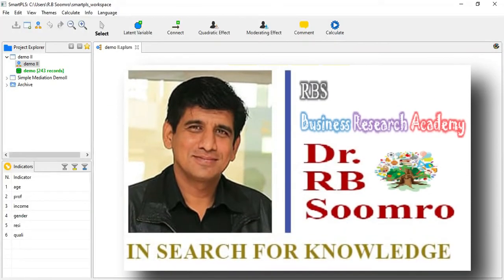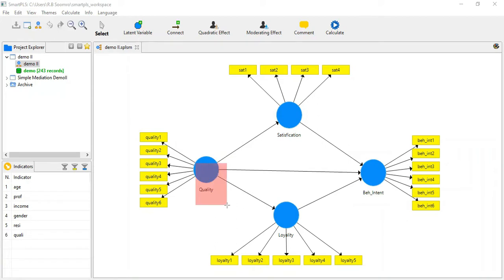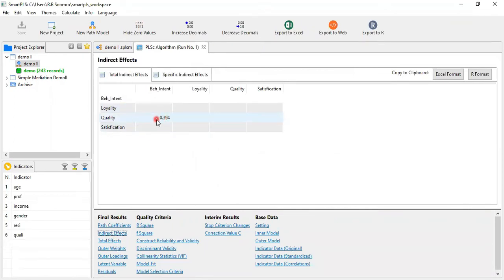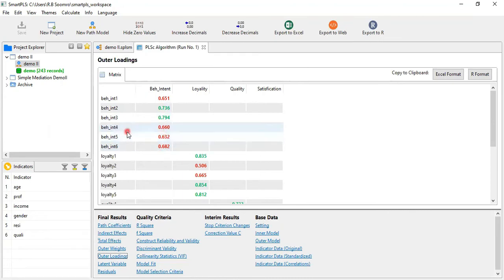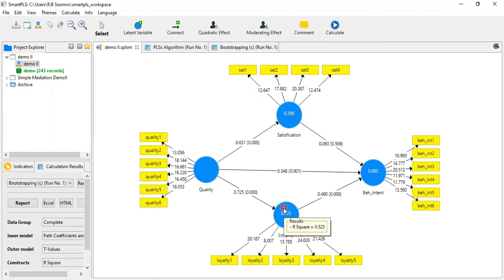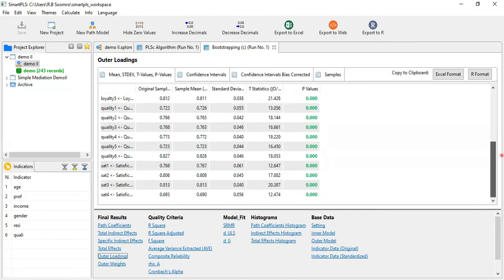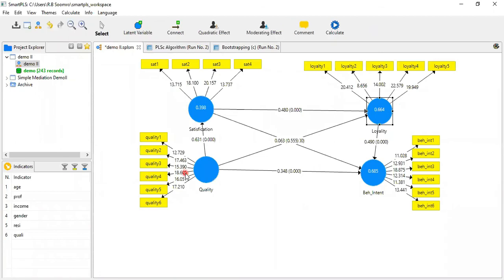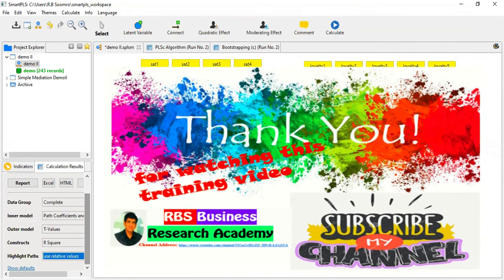Smart PLS-SEM: Lecture 19 Complex Mediation Analysis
Complex Mediation Analysis
Serial Mediation
Direct, Indirect Paths
Link for downloading data file (Demo Data for lecture 19.csv) for practice: